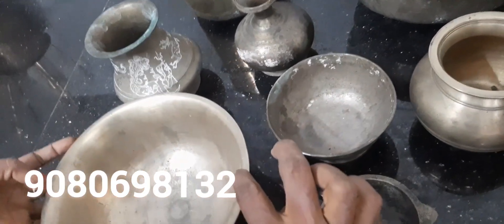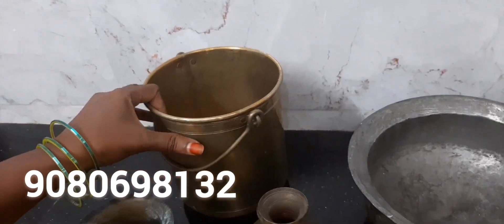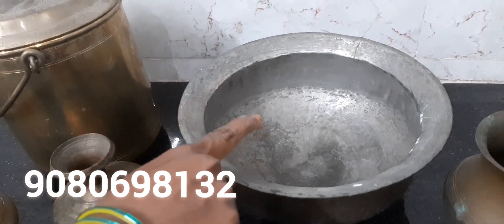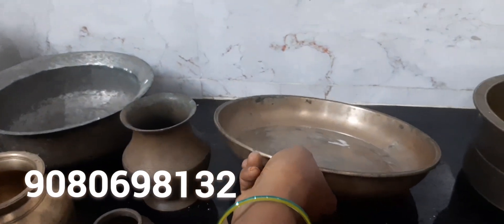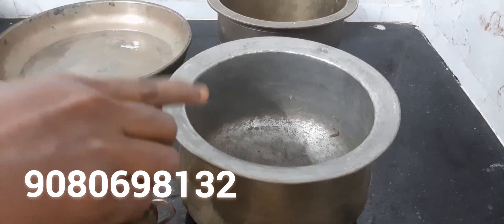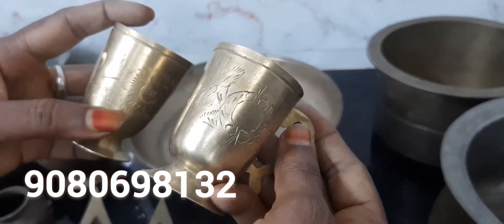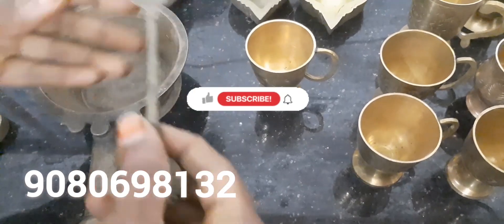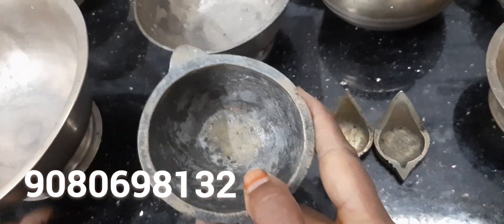11#| 💫100 வருடங்கள் பழமையான பொருட்கள்💥all collections are available#trending#viralvideo#antique